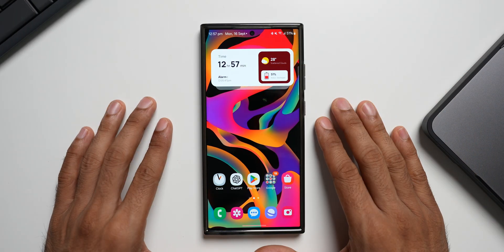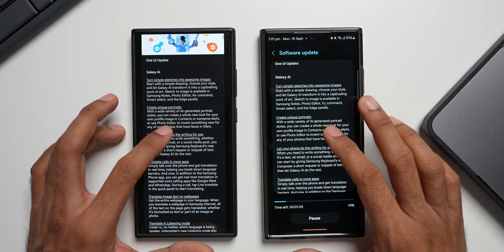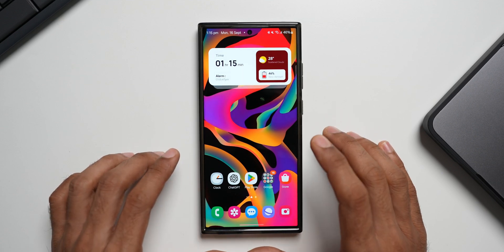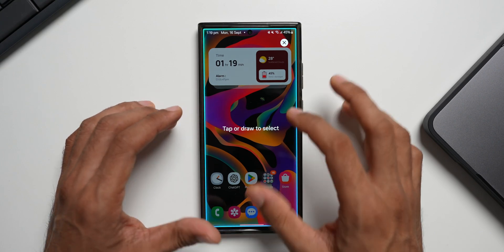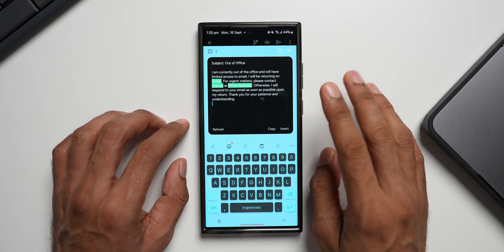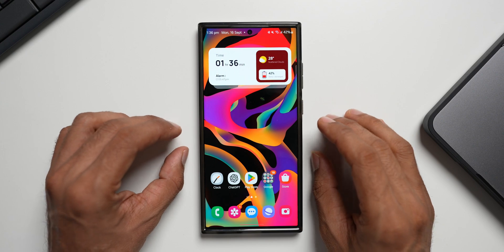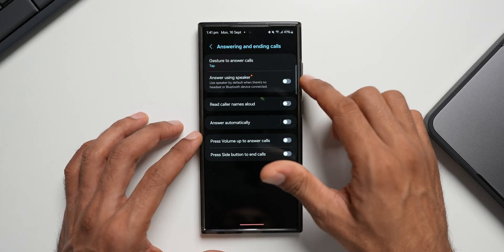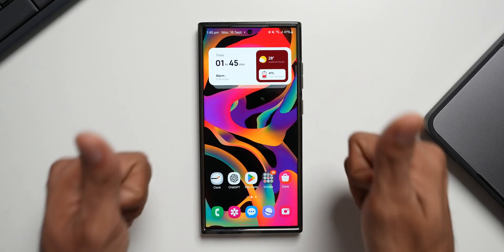Finally S 23 Series & Z Fold 5 Get One UI 6.1.1(6.1) - DO WE HAVE ALL THE FEATURES ?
In this video i have shared the update details of UI 6.1 based on 6.1.1 upgrade which is currently available on Samsung Galaxy S 24 Ultra, S 24 Plus, S 24 & the One UI 6.1.1 has also  arrived on the S 23 Ultra, S 23 Plus & S 23 etc

00:00 Intro
00:34 Important
01:01 Update Brief
01:52 S 24 Update comparison
05:20 After installation
06:04 Feature 1
07:40 Change Transparency on STI
07:58 Remove icons from edge panel
08:10 Feature 2
08:50 Feature 3
09:40 Feature 4
10:35 Feature 5
11:44 Feature 6
12:04 Feature 7
12:41 Feature 8
13:17 Feature 9
13:46 Feature 10
14:22 Feature 11
14:40 Feature 12
15:20 Feature 13
15:54 Feature 14
16:39 Feature 15
17:46 Feature 16